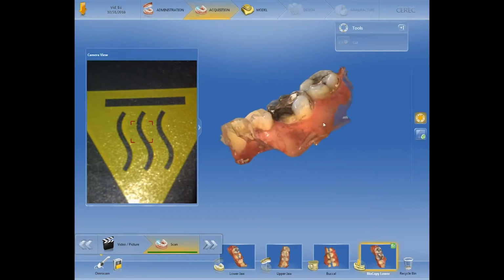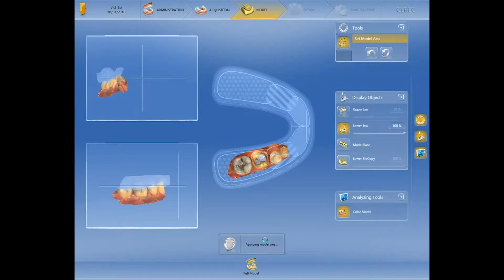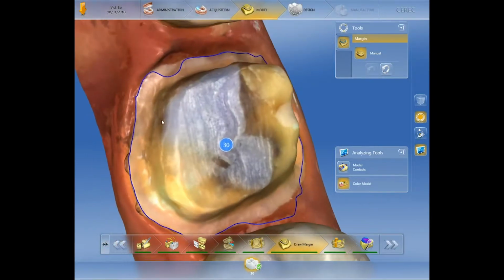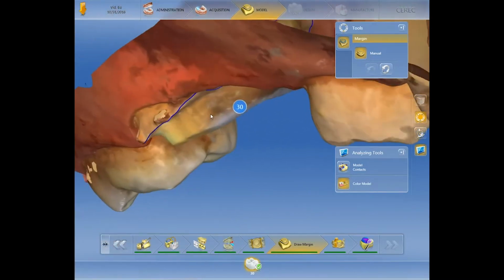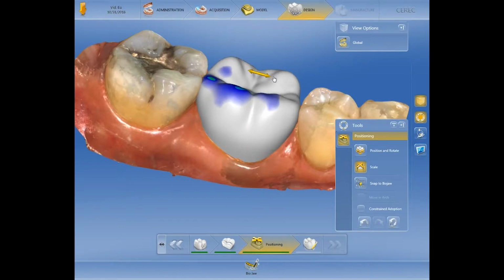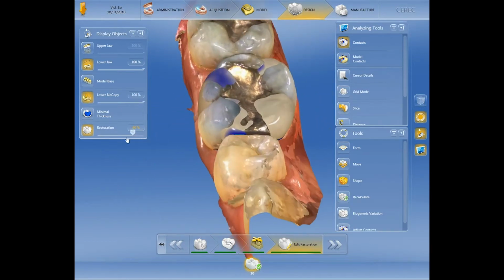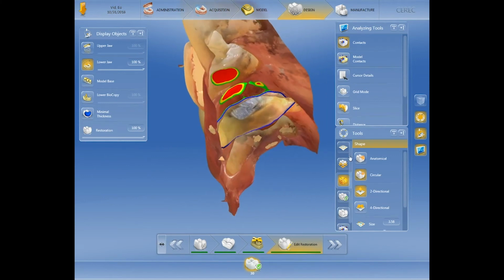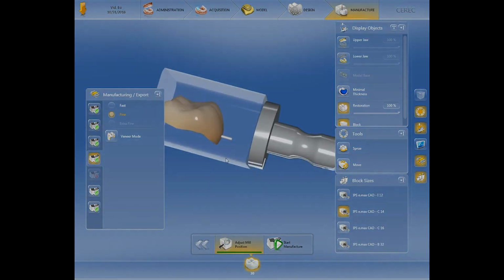CEREC Single Posterior Crown Design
This is a quick overview of a single posterior crown design.